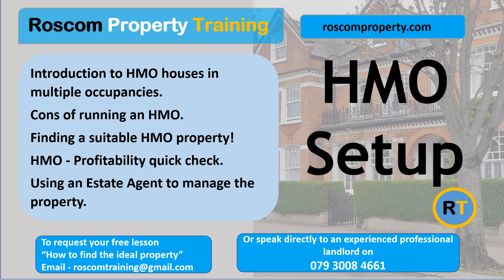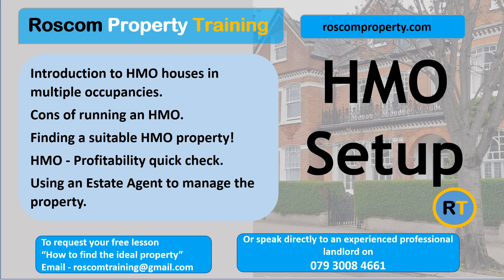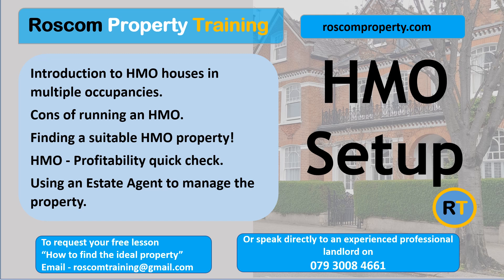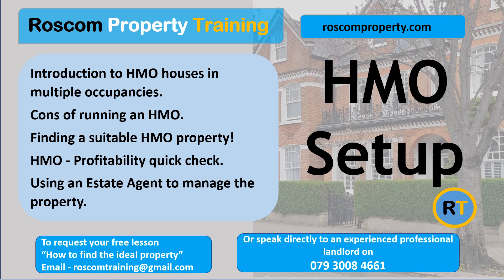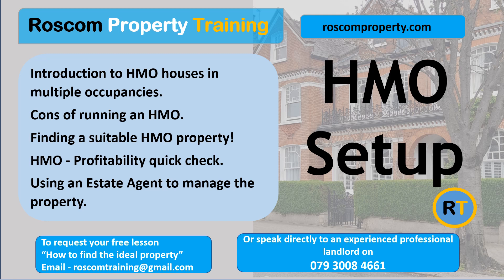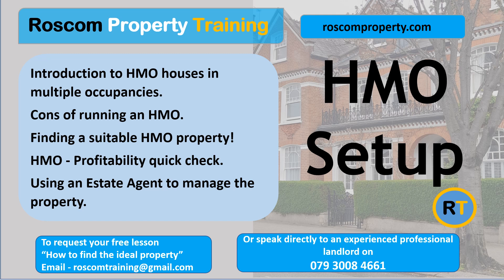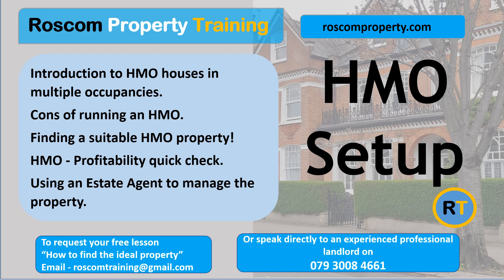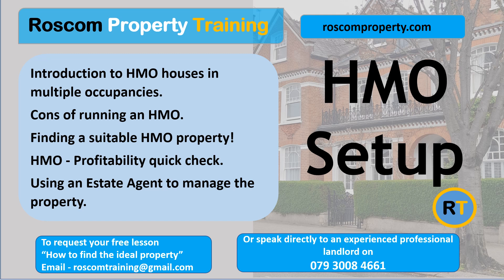Homes in Multiple Occupancy: HMO key points to know and consider.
Introduction to HMO houses in multiple occupancies.
Cons of running an HMO.
Finding a suitable HMO property!
HMO - Profitability quick check.
Using an Estate Agent to manage the property.
Rent - Set up costs.

If you're interested in real estate investment and want to explore the lucrative world of HMO properties, you've come to the right place.

In this channel, we provide valuable insights, tips, and strategies for successfully acquiring and managing HMO homes in multiple occupancy. Whether you're a seasoned investor looking to expand your portfolio or a beginner wanting to enter the UK property market, our videos offer practical advice to help you make informed decisions.

We delve into various aspects of HMO properties, including legal requirements, licensing, financing options, property selection, renovation and refurbishment, tenant management, maximizing rental income, and much more. We'll guide you through the entire process, ensuring you have the knowledge and tools needed for HMO success.

We bring you up-to-date information on the latest regulations and market trends, empowering you to navigate the complexities of HMO investments with confidence.

Our aim is to provide you with comprehensive content that helps you stay ahead in this ever-evolving industry.

Whether you're looking to generate passive income, build a property portfolio, or simply explore new investment opportunities, our channel is your go-to resource for HMO homes in multiple occupancy in the UK. Let's embark on this exciting journey together!

We will cover the following aspects of HMO